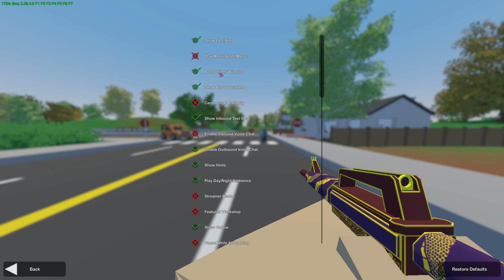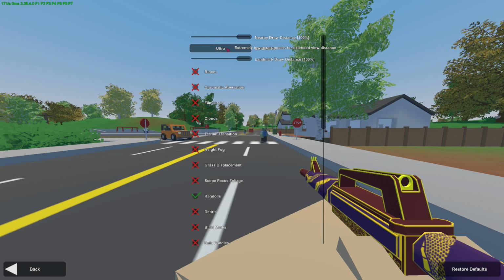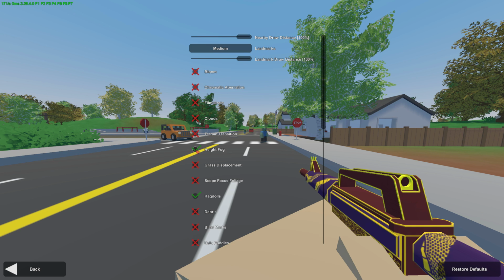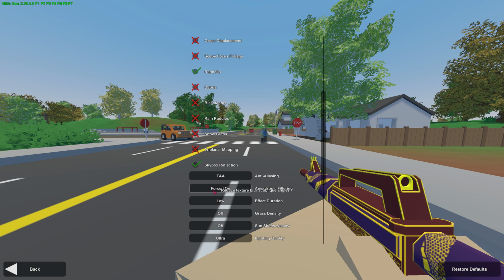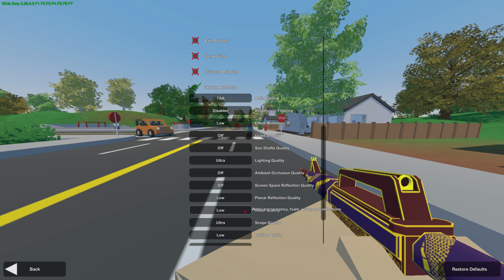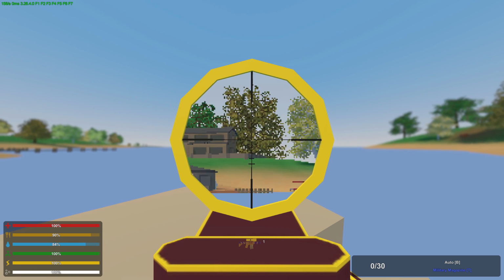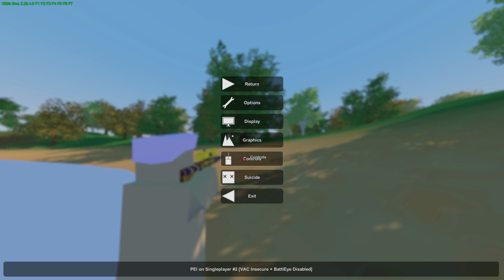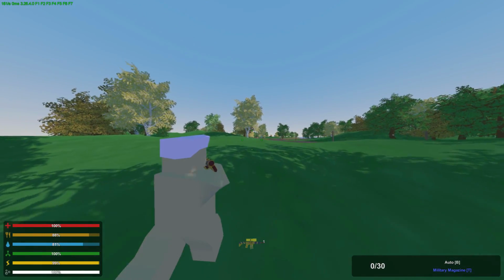BEST UNTURNED SETTINGS FOR PVP SERVERS GUIDE!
Since many of you asked me what exact settings I use. I hope this video is helpful!

Song: DARDAN X NIMO - TELEFON (INSTRUMENTAL reprod. 6ercan)